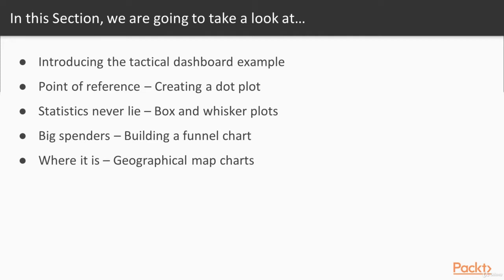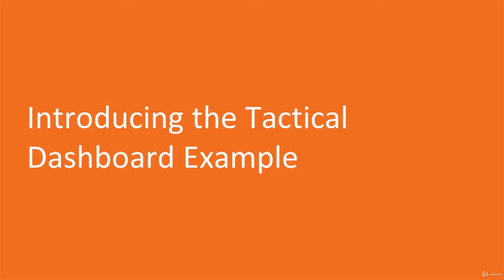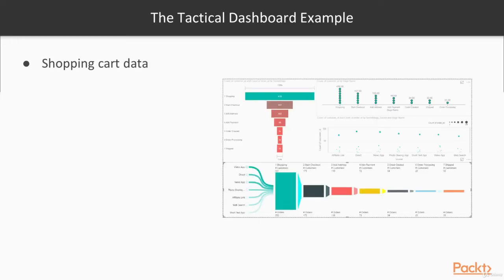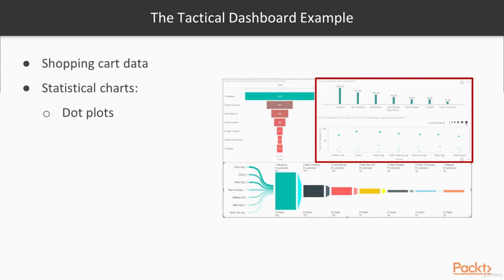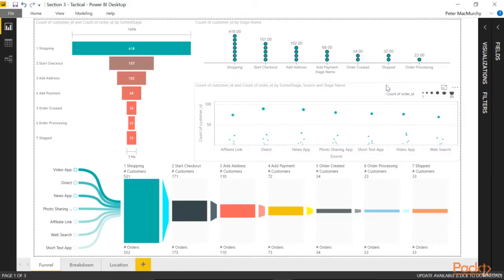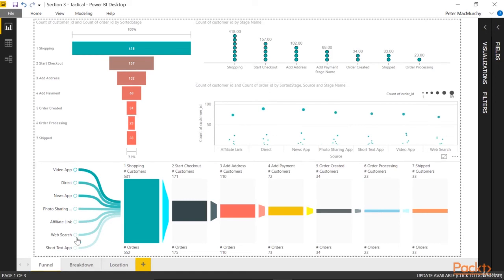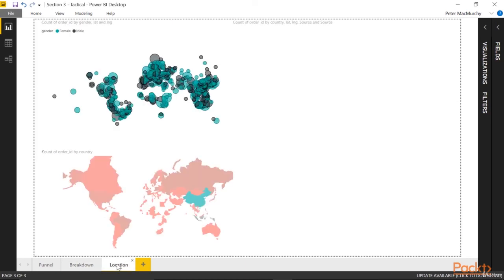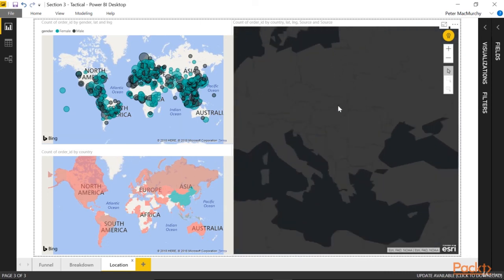044 Introducing the Tactical Dashboard Example FreeCourseWeb com